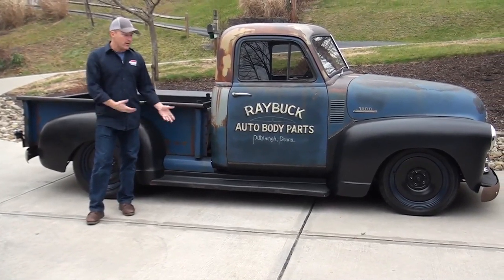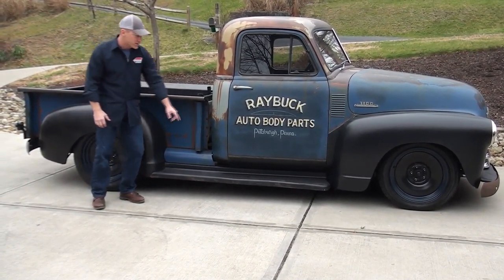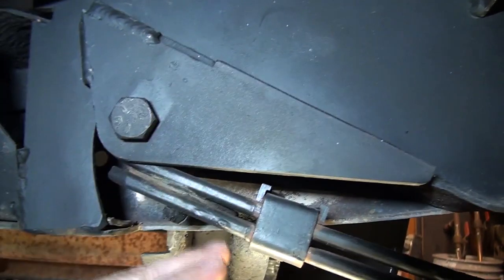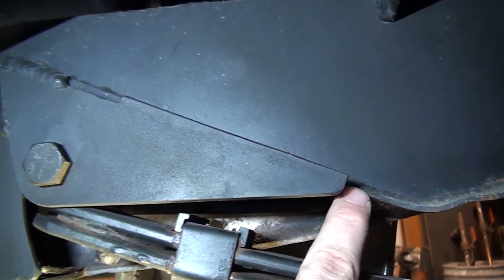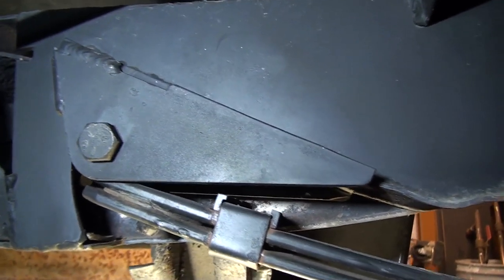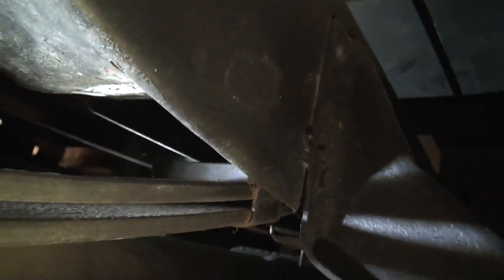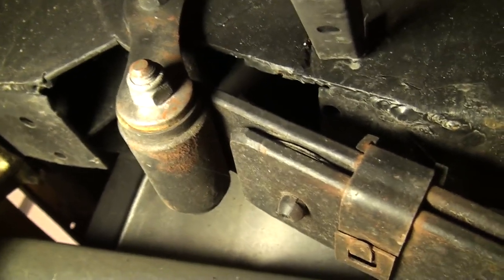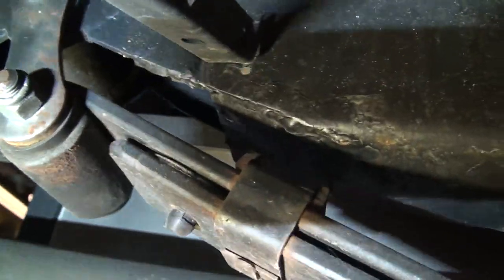Lowering a 1947-1953 Chevy truck without using air bags or lowering blocks (and still have a bed)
In this video we talk about, and show, how we lowered our 1953 Chevy pickup using off-the-shelf components and without air bags. We wanted the truck to sit and ride at the same height, and the goal was to get the bottom of the running boards to around 6" off the ground. We also wanted to maintain the original bed depth and not tunnel the floor.

We started with the original chassis and added a Heidts Mustang II front suspension kit with 2" drop spindles, and then a Chassis Engineering rear leaf spring kit. The Heidts kit lowered the truck to its current stance, but note when installing a kit like this that it may sit an inch or so high until you drive the vehicle. When we first installed it and had the full weight of the truck on it, the tie rods were still angled down, versus running parallel to the ground as they should. We jumped up and down on the front bumper and these still didn't change. Once we took the truck for a lap around the block, everything settled into place perfectly.

The Chassis Engineering rear leaf spring kit was a bolt-on kit that uses the stock leaf spring mounting locations. We bolted it on, but the rear of the truck still sat really high. We didn't want to use lowering blocks, so we decided to notch the lower portion of the frame rails and mount the kit to the top of the frame rail instead. Watch the video and we'll show you how we did this. After doing this, the truck sat almost perfectly, with a little under 6" of clearance at the front of the running boards and a little over 7" of clearance at the rear of the running boards.